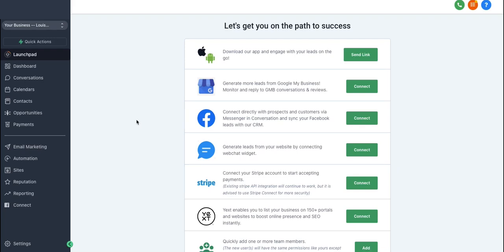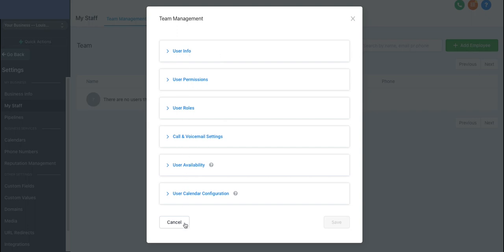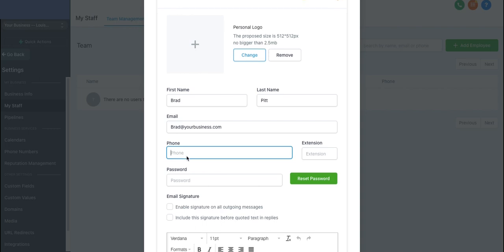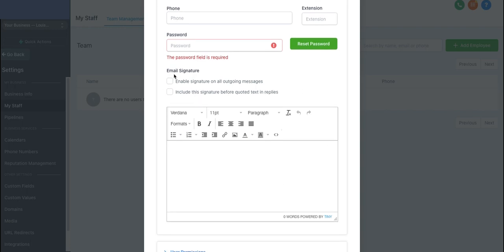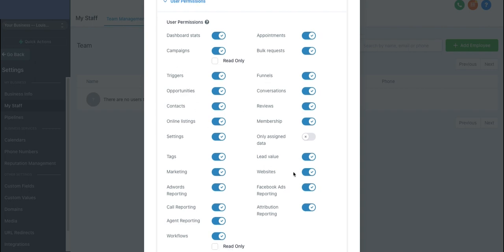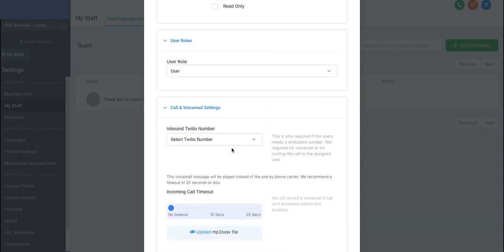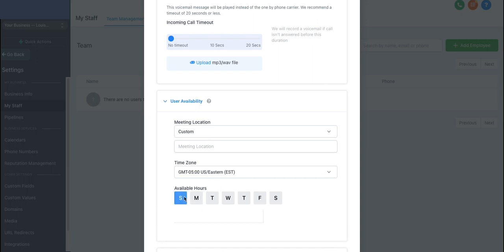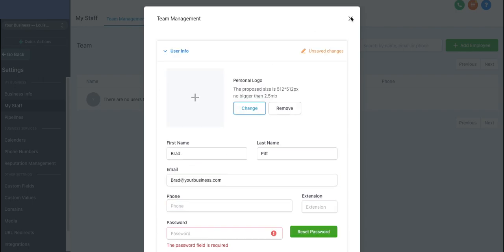Business Setup - Adding Users and Restrictions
This is your step by step guide on how to add users to the system and the rules/restrictions you can impose.